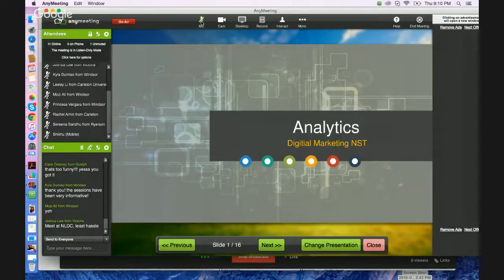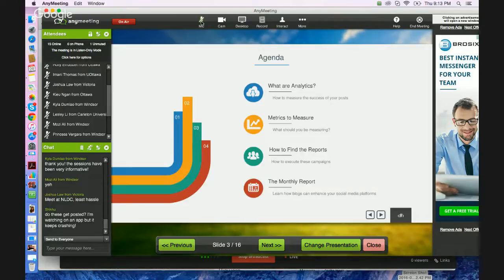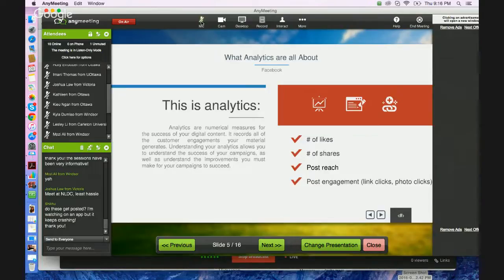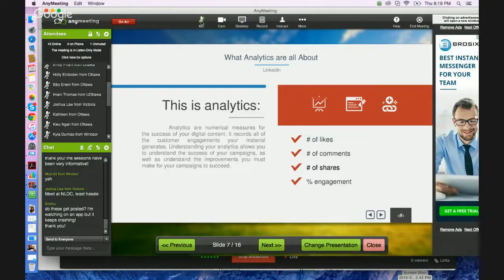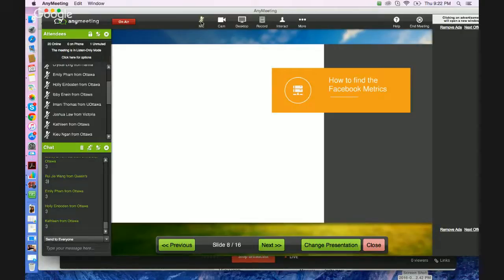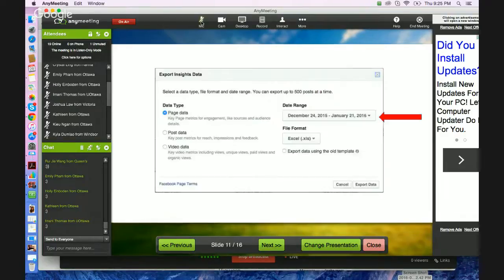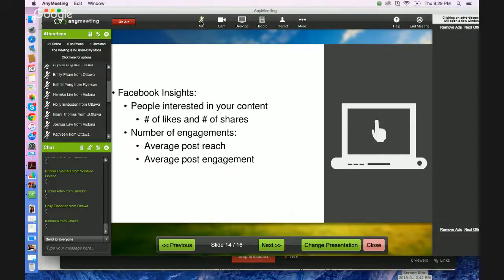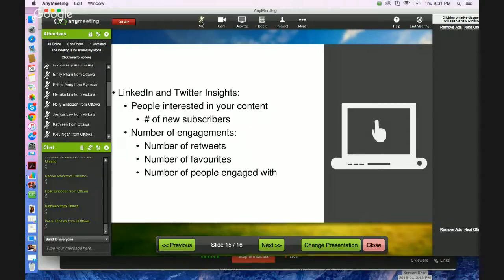MarCom EC4 - DM Analytics